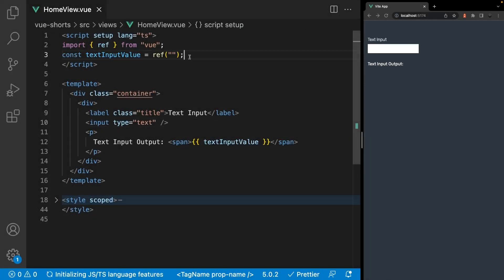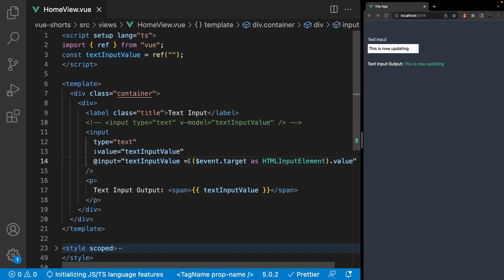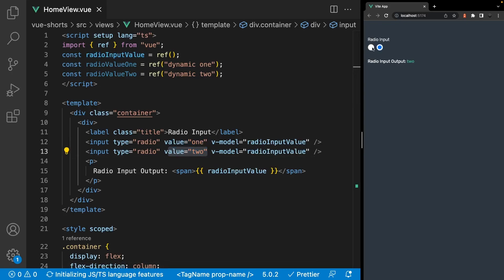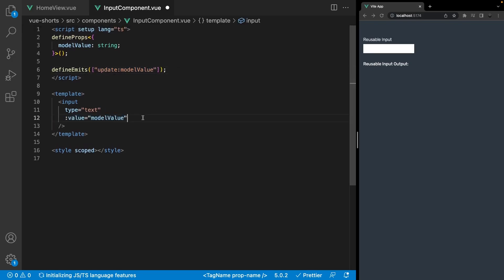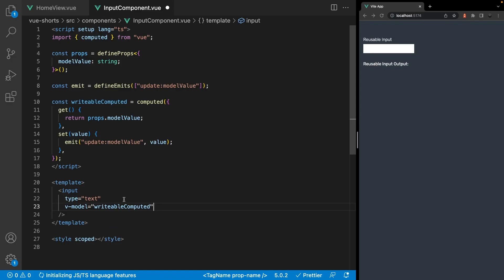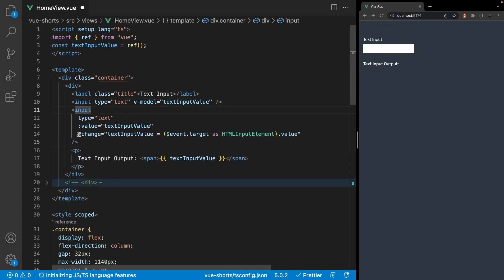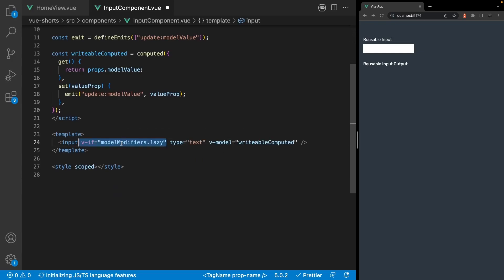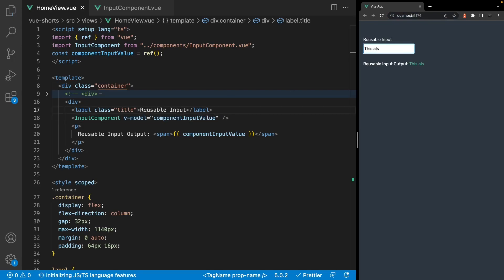Vue 3 V-Model Simplified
In this video, we cover vue's v-model directive, which is used to achieve 2 way binding.